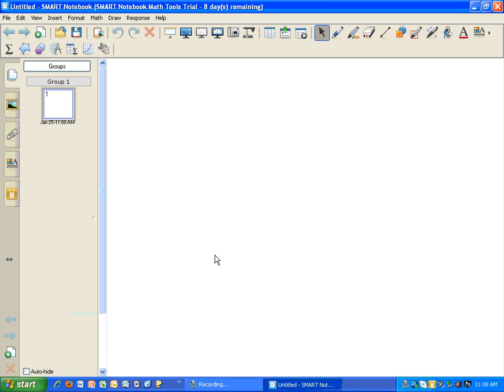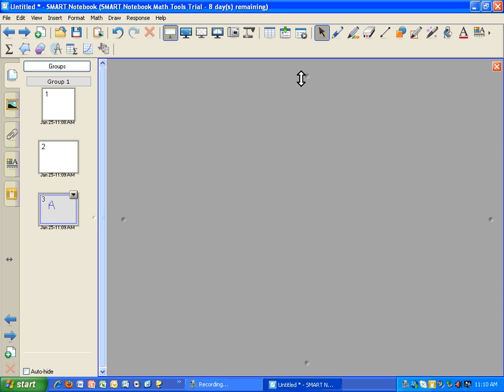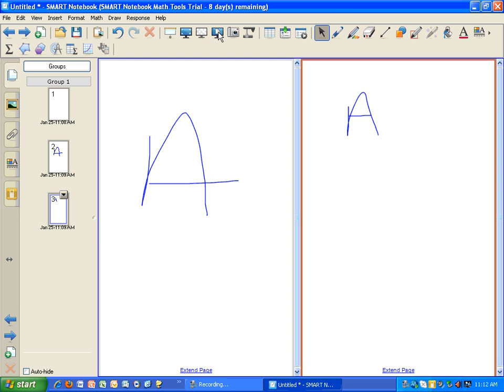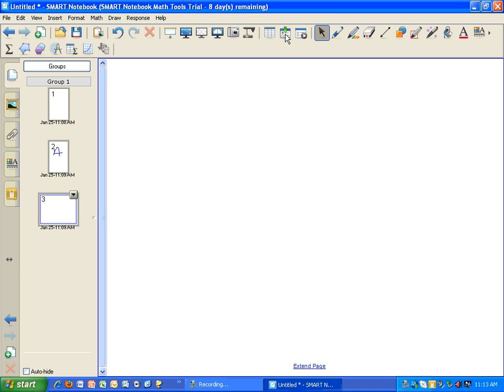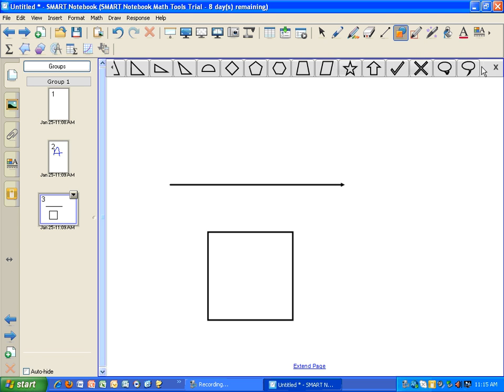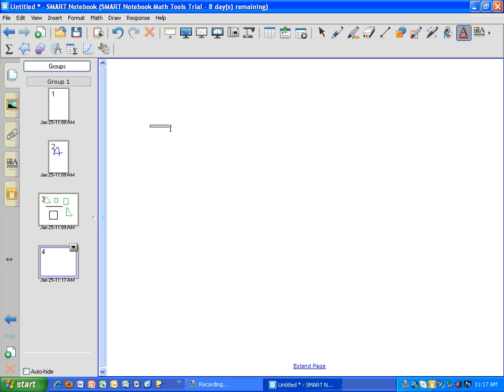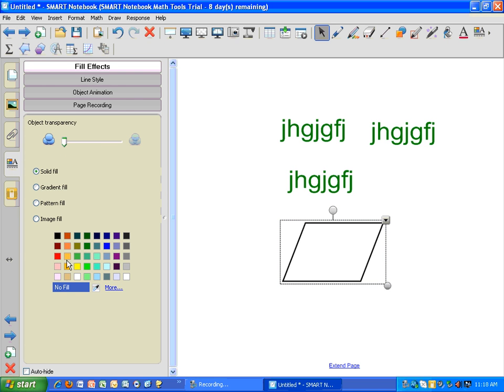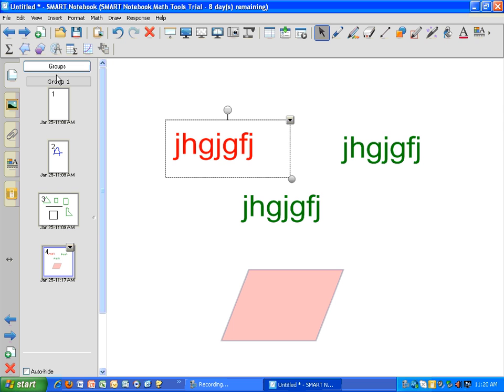SMART Notebook Toolbar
In this how-to video, I will explain the basics of the SMART Notebook toolbar. After watching this video, the viewer should be able to utilize the toolbar efficiently to create and customize their Notebook lessons.